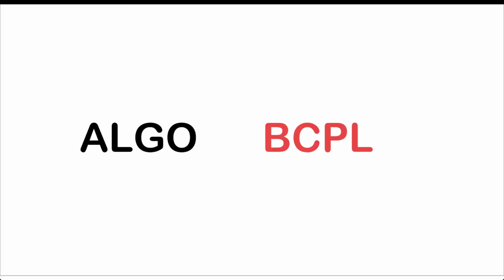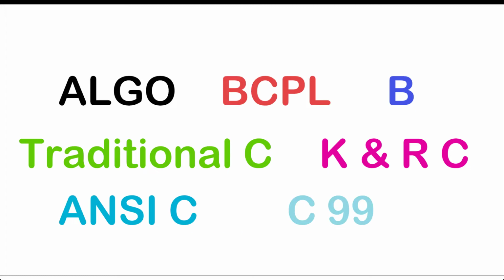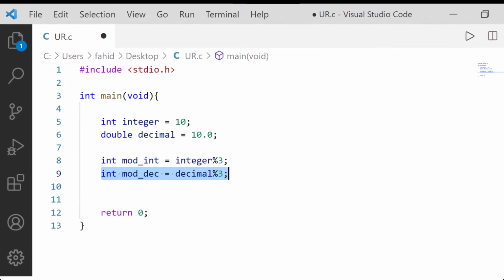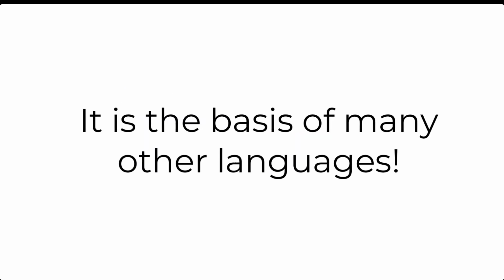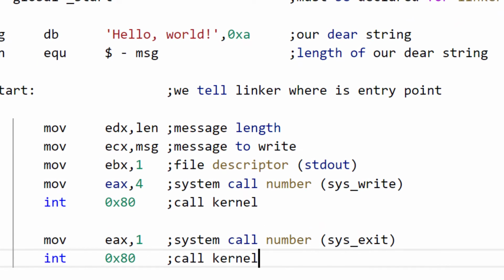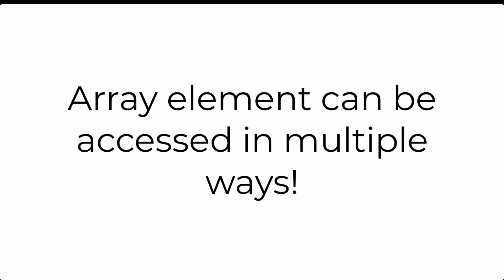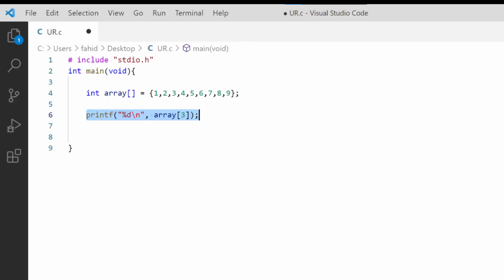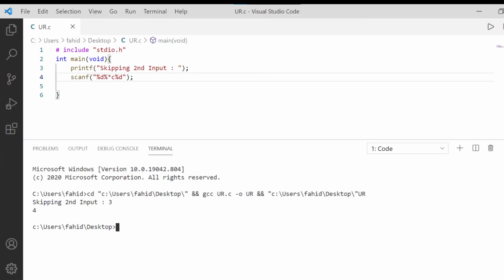11 Interesting Facts about C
Welcome to Unknown Rumors where we are going to explore the 11 interesting facts about the C language.
If you ever wanted to learn code, chances are that you will start with this particular programming language C. In this video, we will take a look at some of the very interesting facts about C. Some of which you might not even know!

Learn about the first computer ever made.

Visit and get yourself amazing computers: